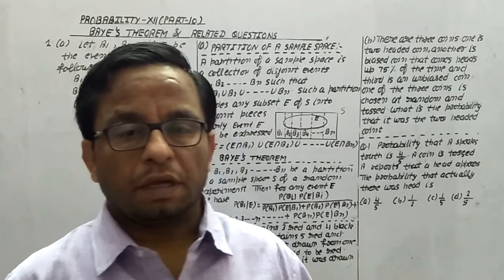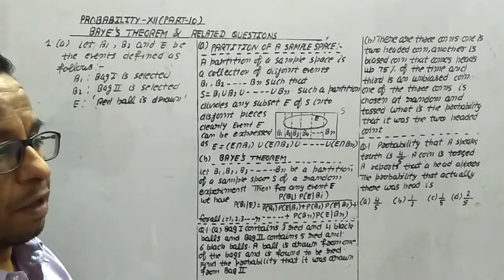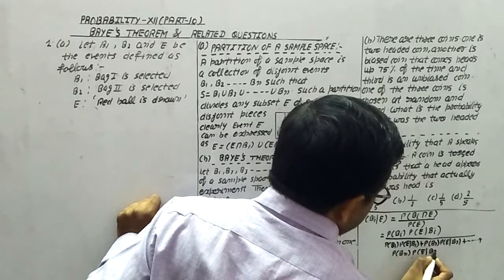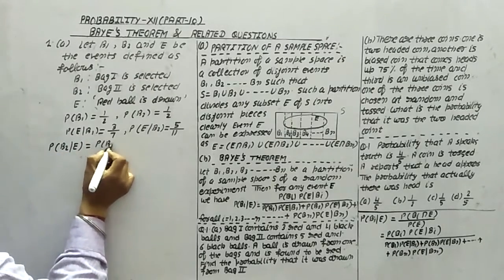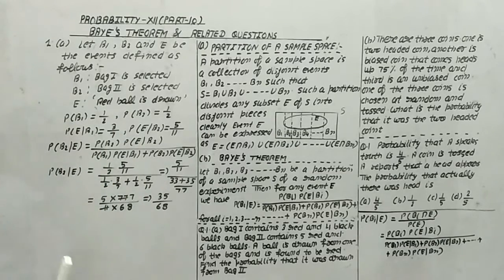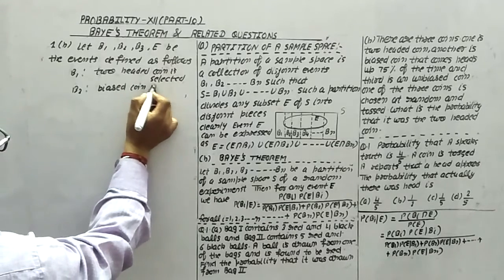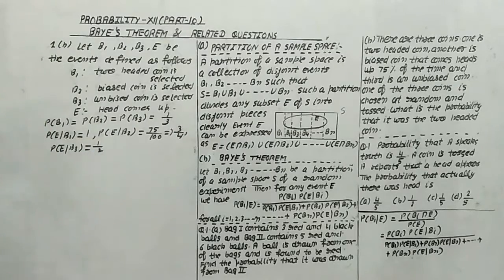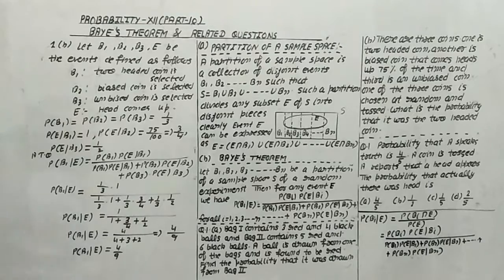PROBABILITY Class 12 Mathematics CBSE Part -10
BAYE'S THEOREM & RELATED QUESTIONS